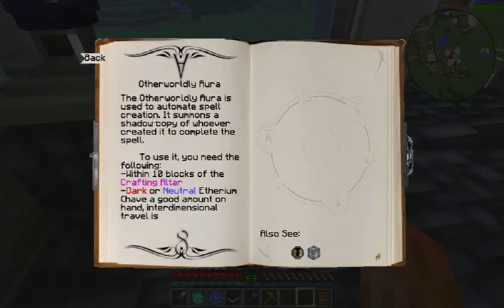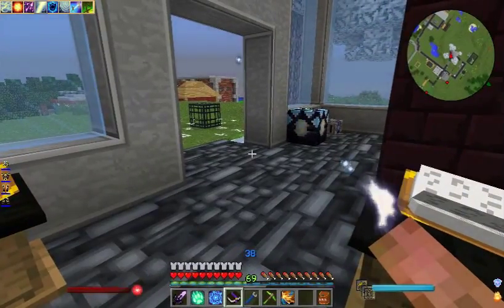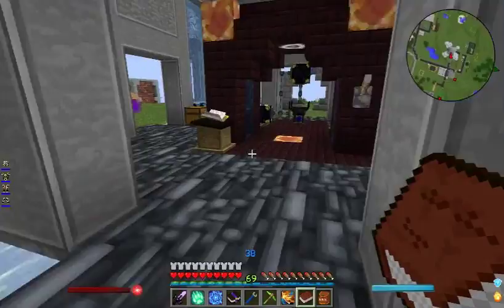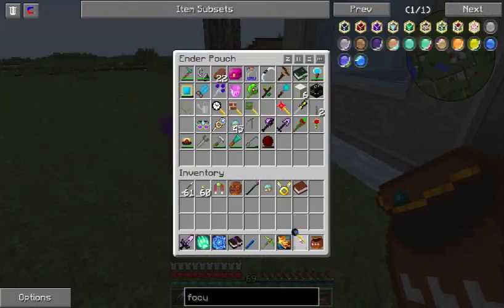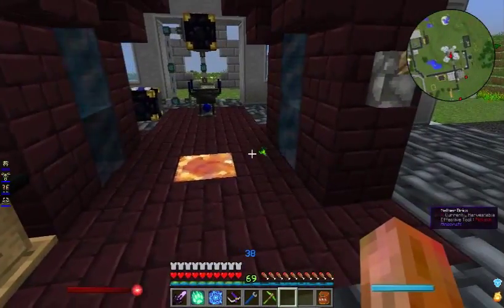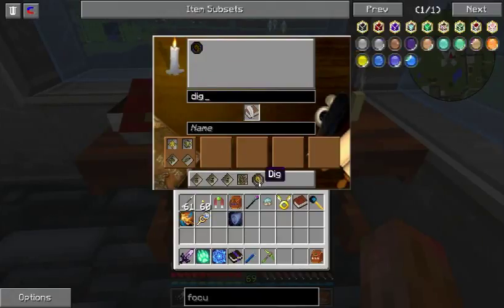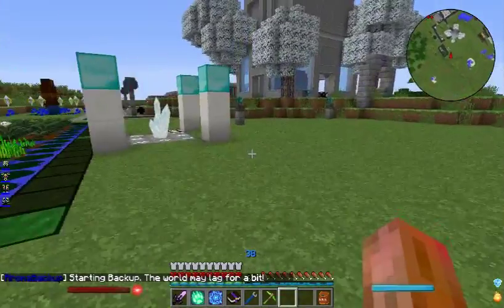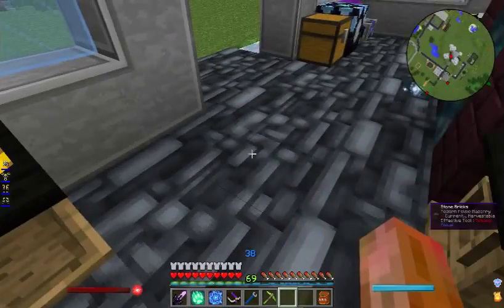Modded Minecraft - Less is More 2 #22 (Ars Magica 2 Otherworldly aura and advanced spell creation)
We create an Otherworldly aura from Ars Magica 2 to help with automation spell creation. I also talk about creating advanced spells.